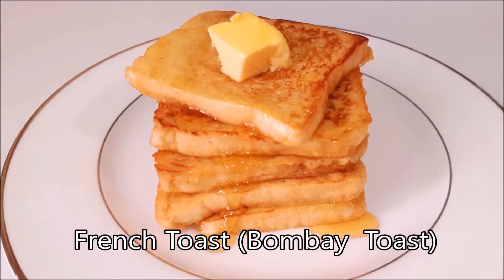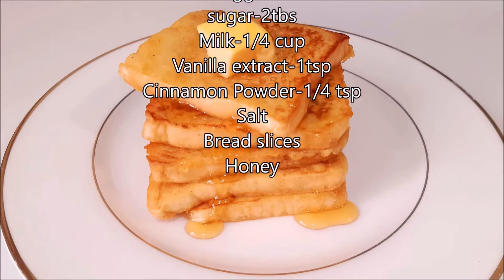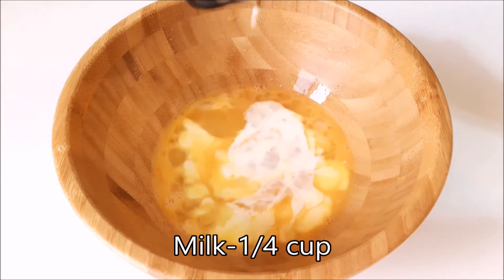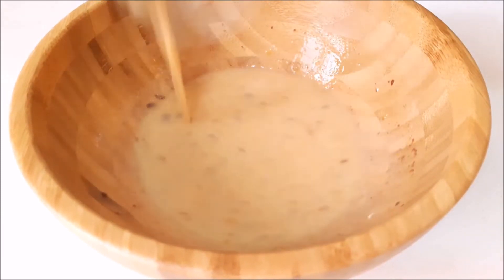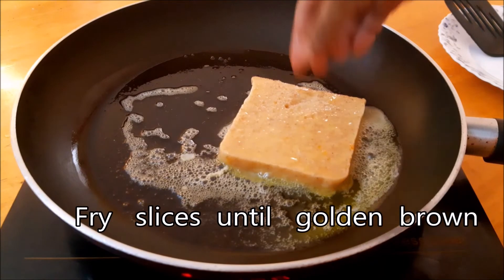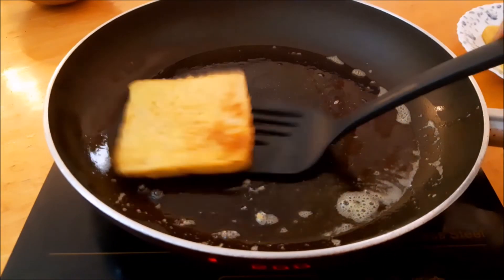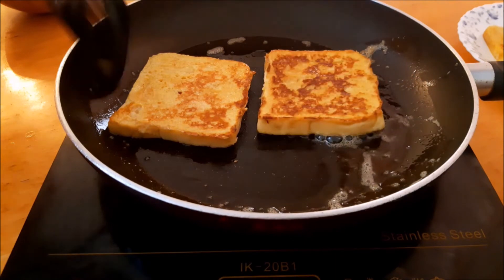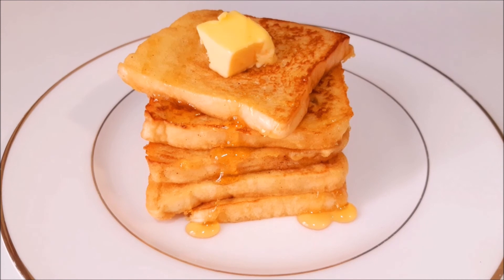French Toast (Bombay Toast) // Classic Quick and Easy Recipe // 10 Minutes Recipe // Malayalam